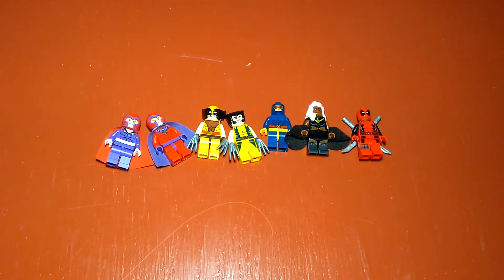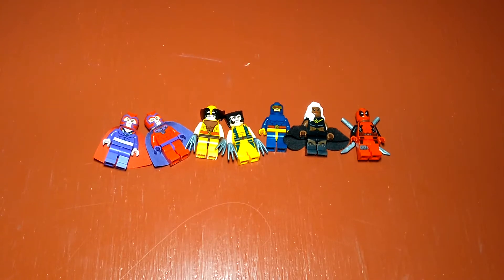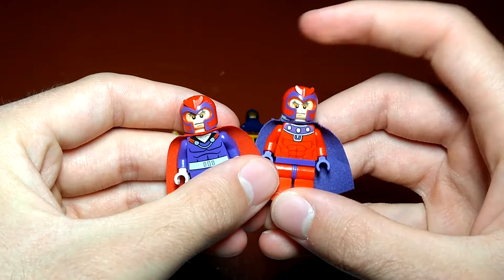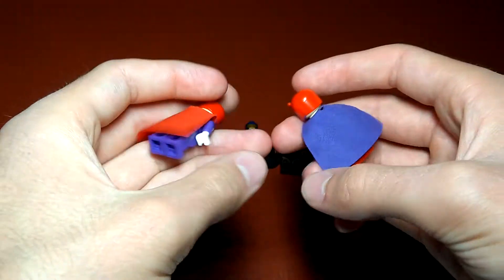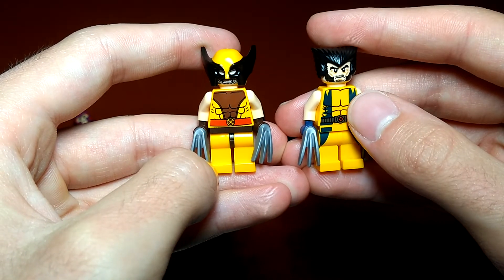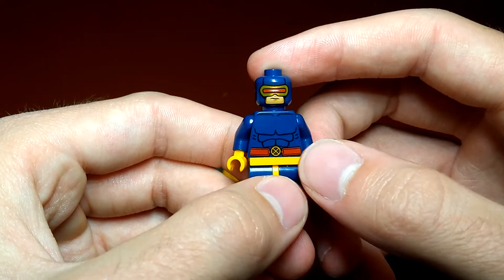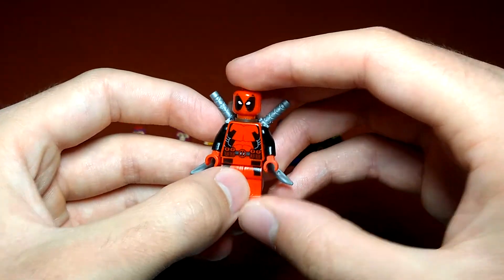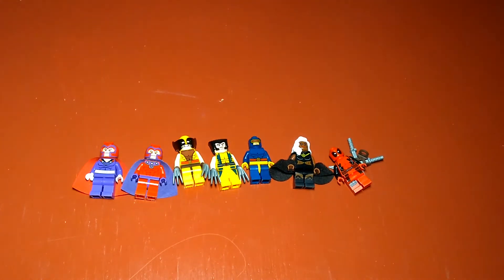Every Lego X-MEN Minifigure Ever Made!!!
Taking a look at every Lego X-Men minifigure in my collection.